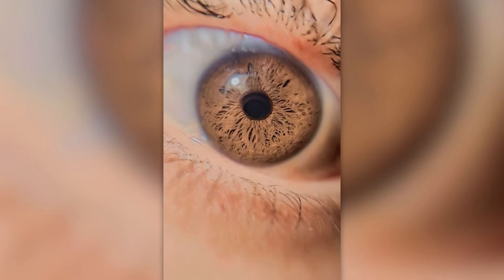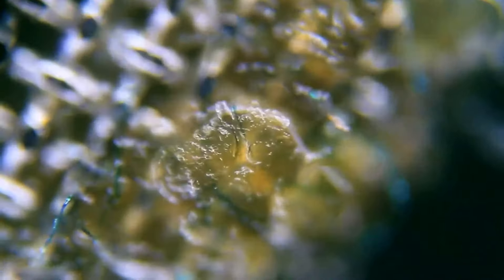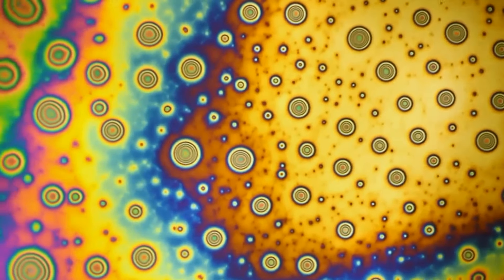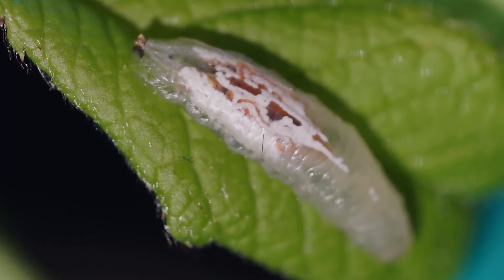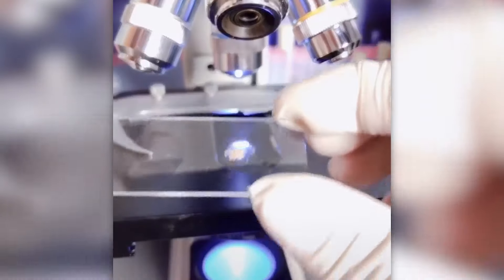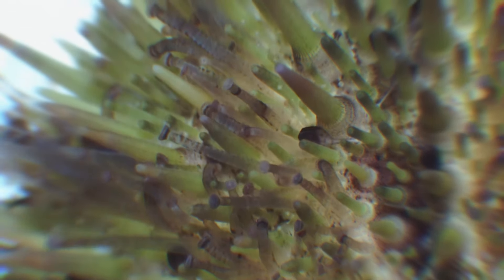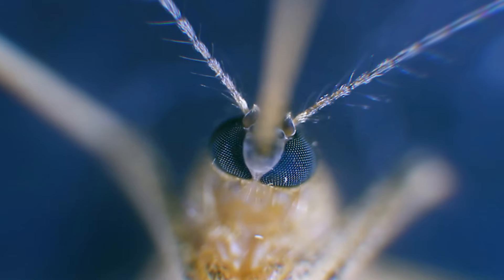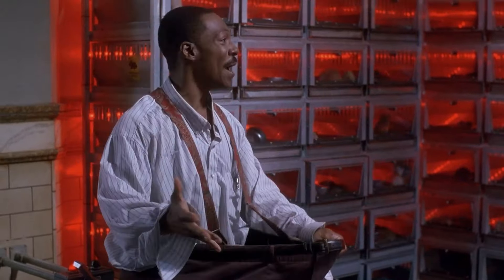50 Things You Can See Only Under Microscope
Close-up of soda, mascara and dragon fruit pulp: you will see everyday objects from a very uncommon point of view!